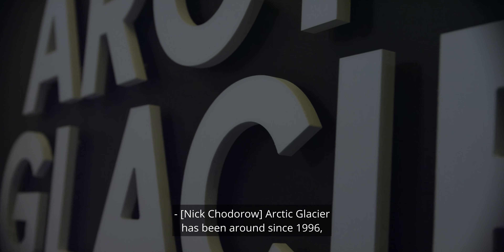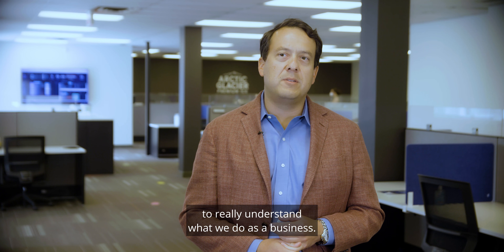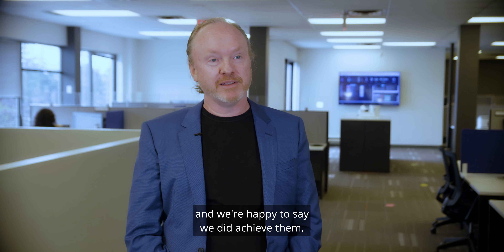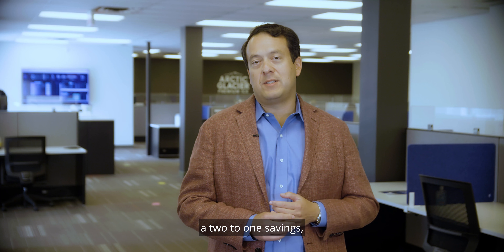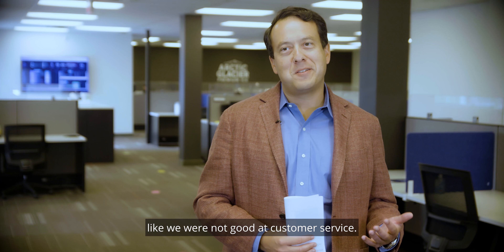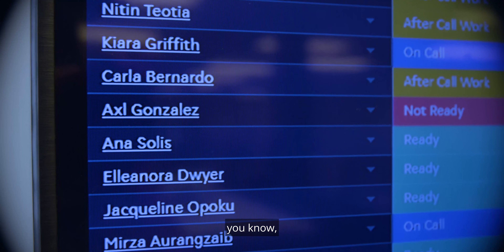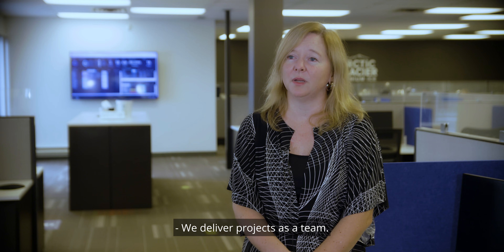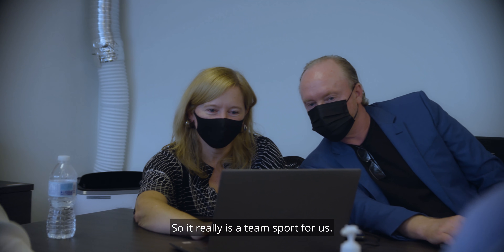CRM Dynamics Testimonial: Arctic Glacier Inc